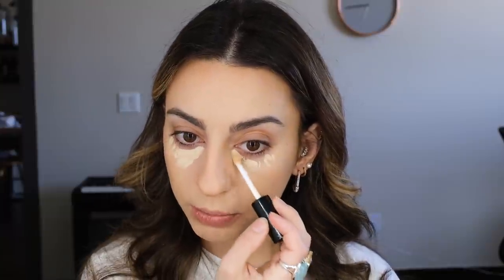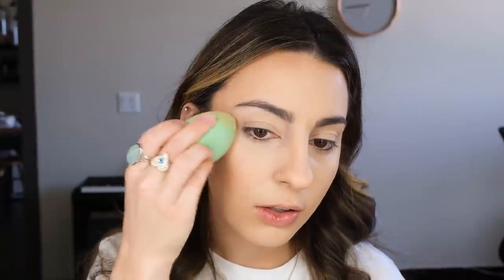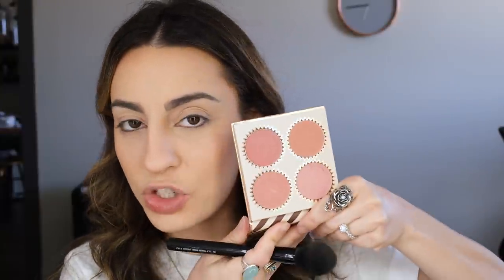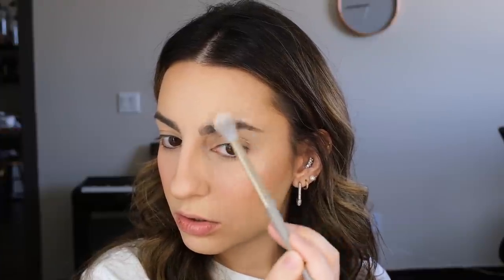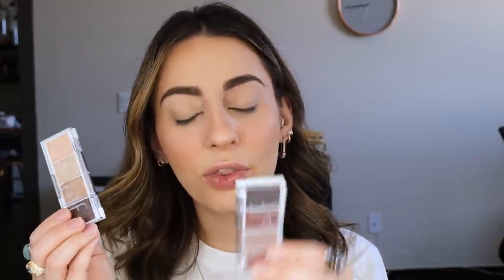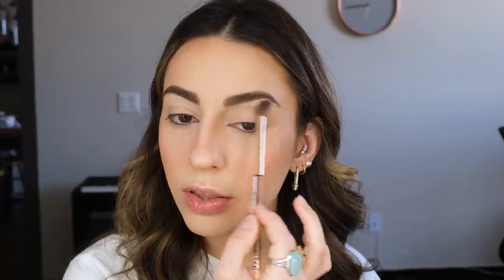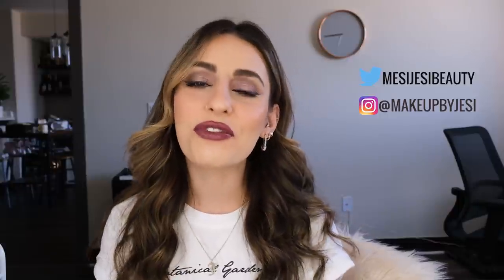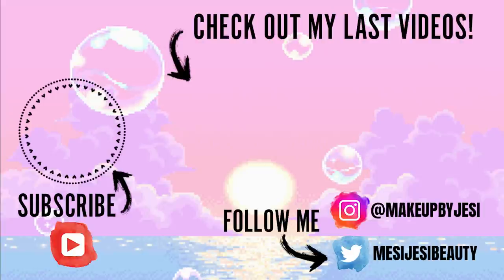Chatty Get Ready With Me: New Hair & Life Updates!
Hey Guys, today we are hanging out, catching up on life and doing our makeup!

Personal Instagram: Mesijesii

COLOURPOP: Jesi

KIMCHI CHIC BEAUTY: Jesi

InsertNameHere Hair/Wigs: Jesi

Jouer Cosmetics: Jesi

Ofra Cosmetics: Mesijesi

Frankie Rose Cosmetics: MAKEUPBYJESI

Products Used:
Ole Henriksen Banana Bright Primer
Tatcha Liquid Silk Canvas Primer
Urban Decay Stay Naked Foundation 30CG
Tarte Sea Breezy Bronzer in Seychelles
Pat Mcgrath Concealer
Flower Beauty Blush Bomb Blush Drops
Laura Mercier Loose Powder
Pur Cosmetics Bronzing Act Powder Light
BH Cosmetics Vanilla Cream Truffle Blush Palette
Nabla Cosmetics Highlighters Insomnia and Ozone
LimeCrime Freckle Pen
Benefit Goof Proof Brow Pencil shade 3
ELF Bite Size Eyeshadow Palette - Cream & Sugar
ELF Bite Size Eyeshadow Palette - Rose Water
Flower Beauty Jungle Lights Palette
TooFaced Mascara
Colourpop Lip Pencil in Flattered (comes only in th 40 set)
Nabla Lipstick in Wild Berry

-Jesi